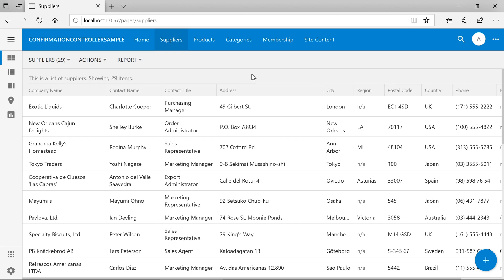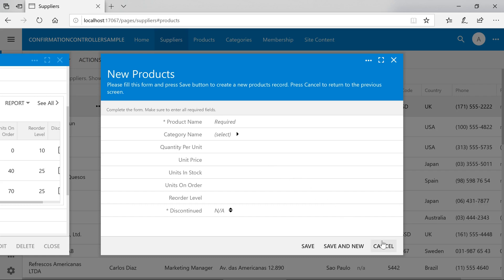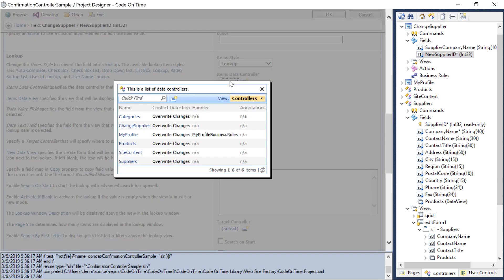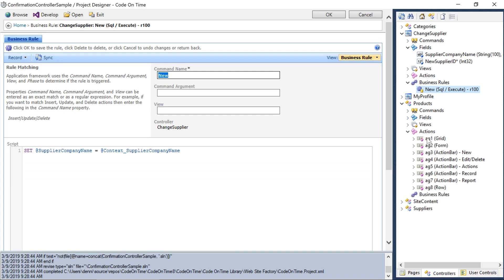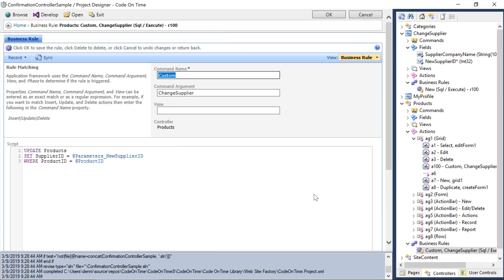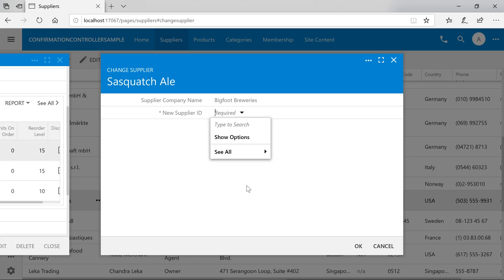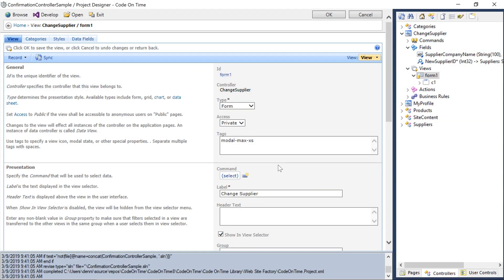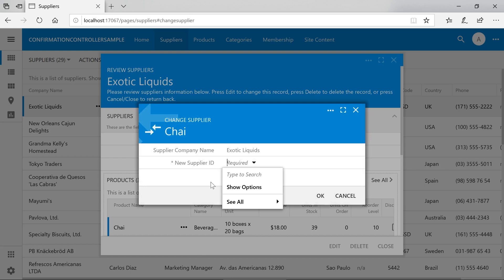Action Confirmation Forms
Confirmation controllers allow collecting additional user input when an action is selected. Fields values of the the confirmation controller have "Parameters_" prefix in the business rules. Field values of the selected item have "Context_" prefix in the confirmation controller business rules. A few simple modifications will change the look and feel of the confirmation controller form.